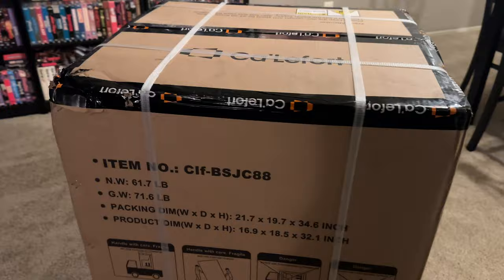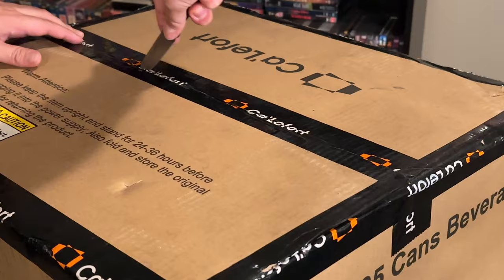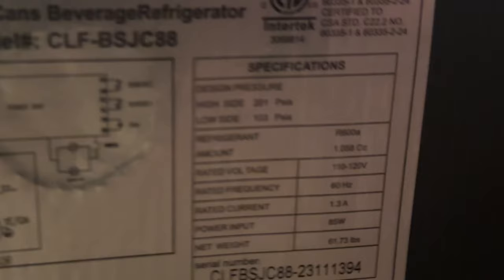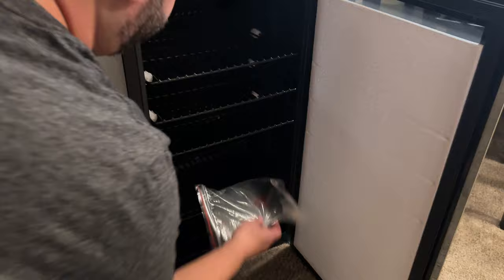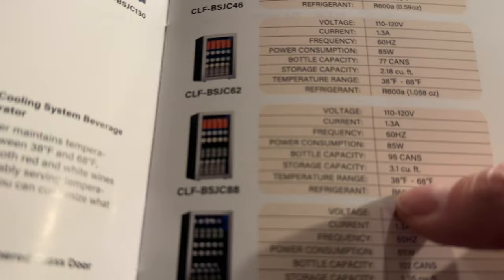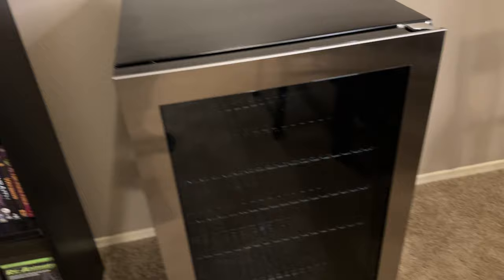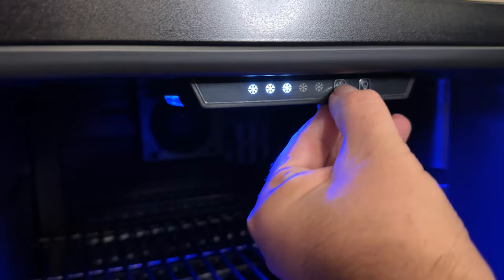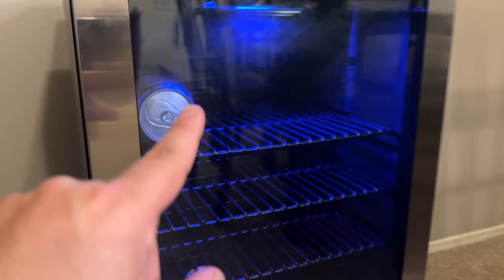Ca’Lefort Mini Beverage Fridge Review!!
▶️ Here’s the link below to get this awesome mini fridge and other household products from Ca Lefort